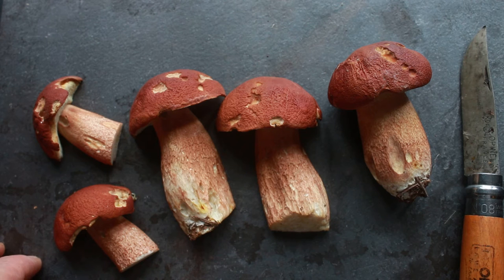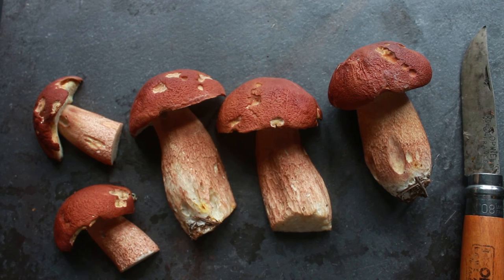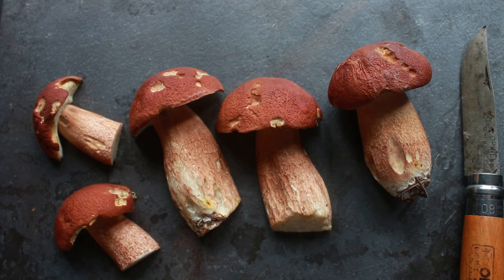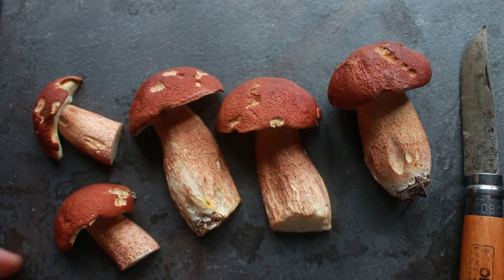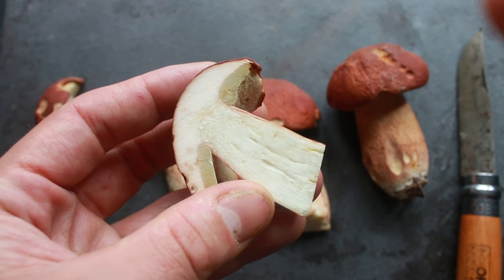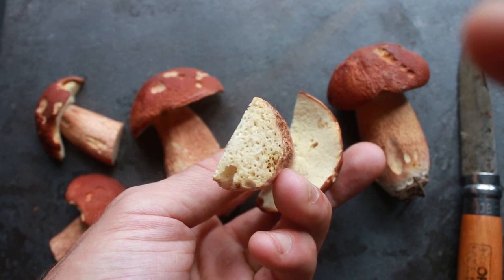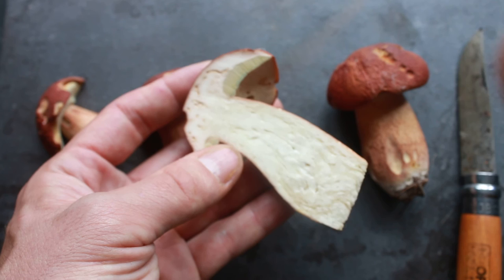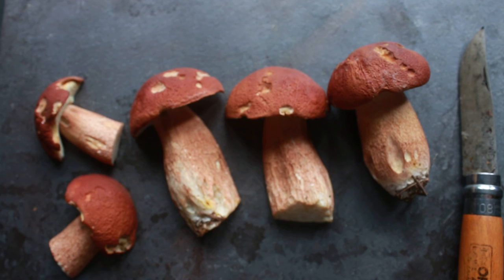Minnesota Pine Porcini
Pine porcini have a few differences compared to porcini that grow under deciduous trees in minnesota-I discuss a few here.